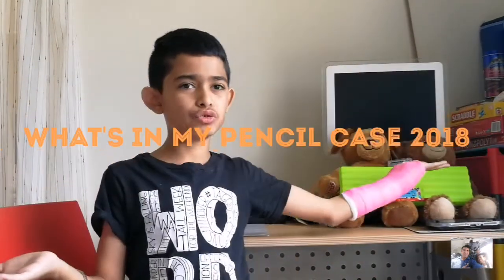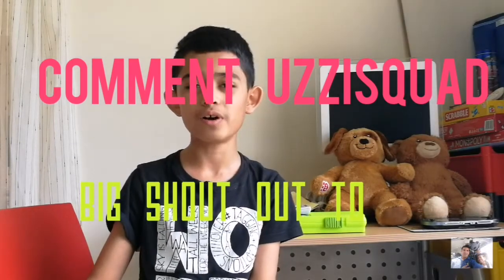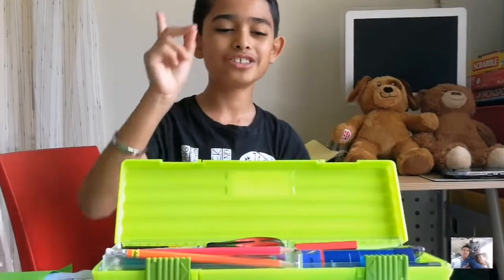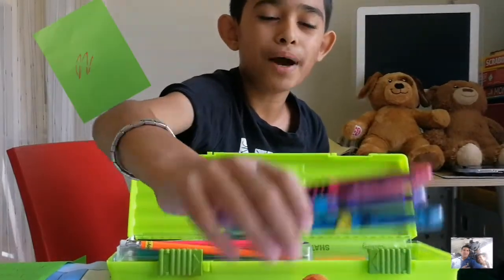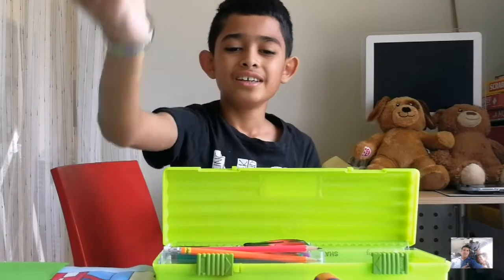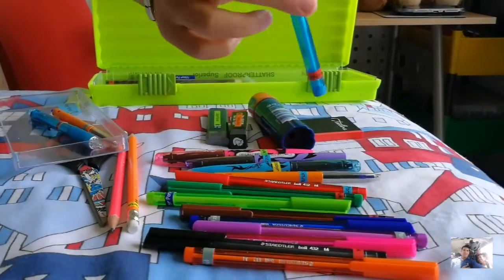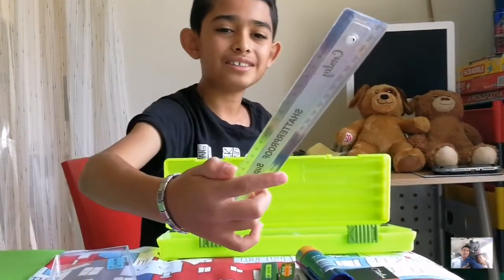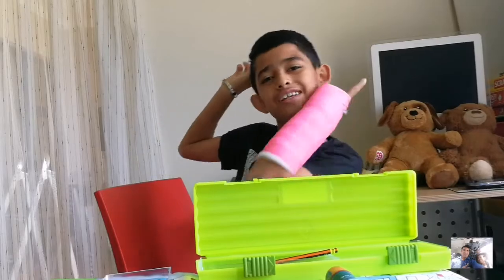Pencil Case 2018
Hello YouTube. It's Uzayr from Uzzi's DIY Crafts. Today's VIDEO is what's in my pencil case for 2018.

STATIONERY ::
Mcasey pencil case
Crazi Erazi
Staedtler glue stick
Staedtler Noris eraser
Pilot friction  highlighters
Bic pens
Staedtler pens 10 set
Staedtler Noris Pencils with eraser
Pentel Energize Clutch pencil
Staedtler color pencils
Croxly ruler
Sharp calculater

Thank u so much for watching. I hope u enjoyed it. Thank u FILMORA GO for making such an amazing app. Thank u, and I'll see u next time. Bye